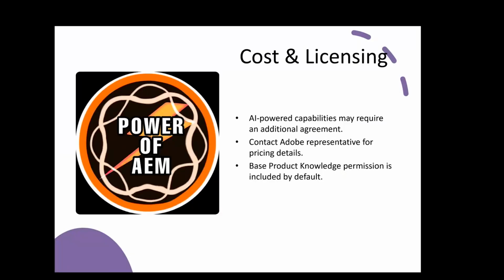What’s New in AEMaaCS? Meet the AI Assistant That Transforms AEM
Adobe has introduced something game-changing in AEMaaCS: the AI Assistant 🤖
This video walks you through the new AI-powered tool, what it can do, and why it’s a must-know for anyone working with AEM. From content authors to architects, discover how this innovation transforms the way you work in AEM Cloud.